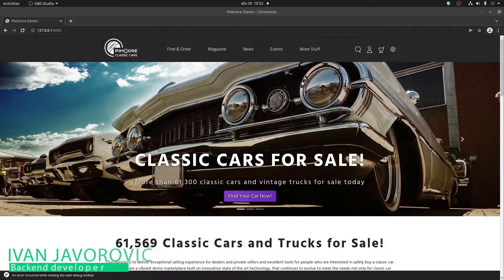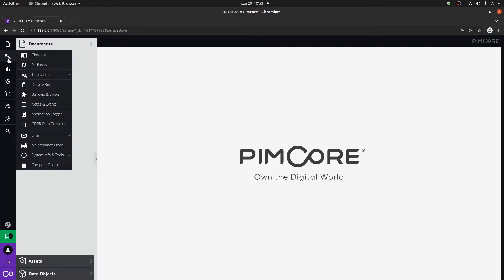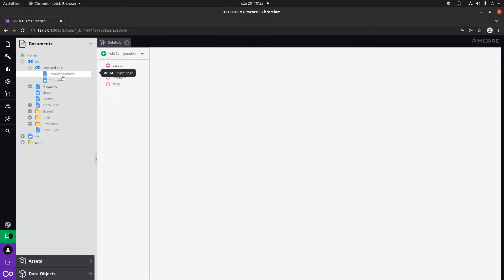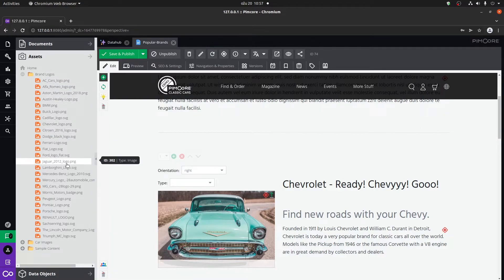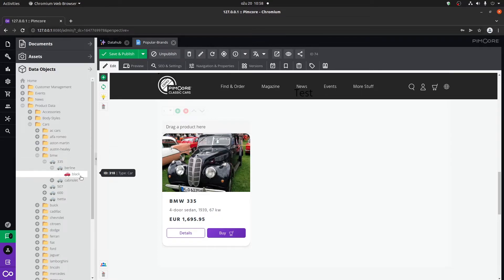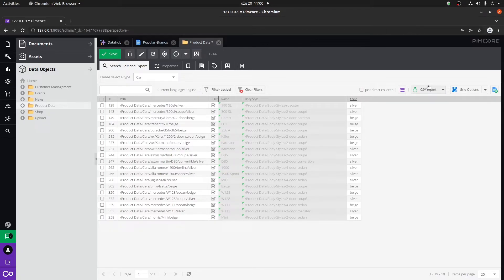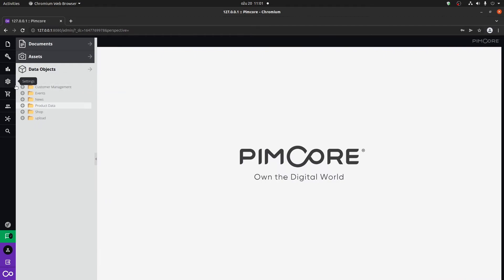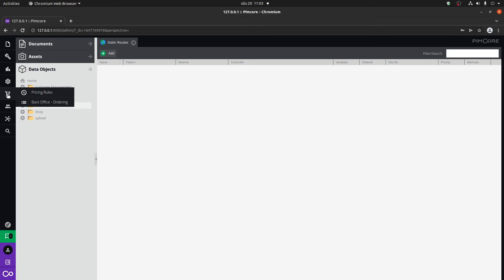Pimcore Administration Overview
Walking through the Pimcore administration, going through it's most useful and "iconic" features.

You can check out my full course on Udemy where you will learn how to create a real world project (blog) using Pimcore, how to optimize it and set it up on a server!